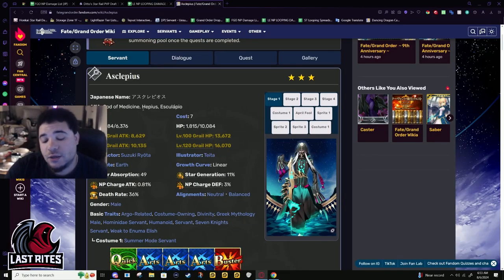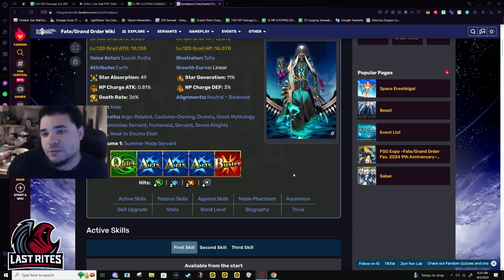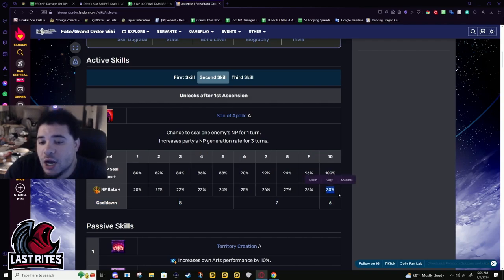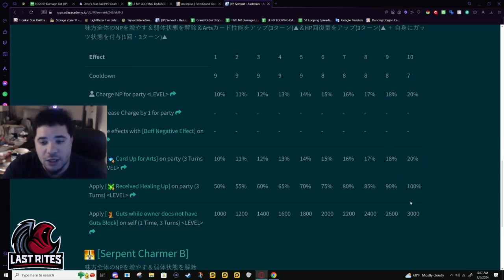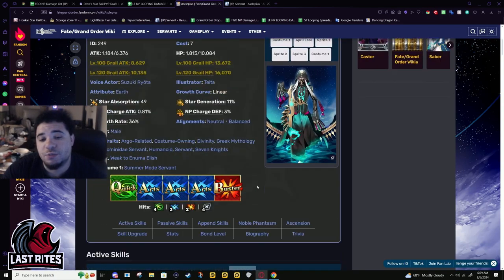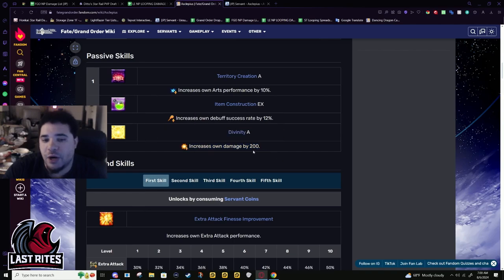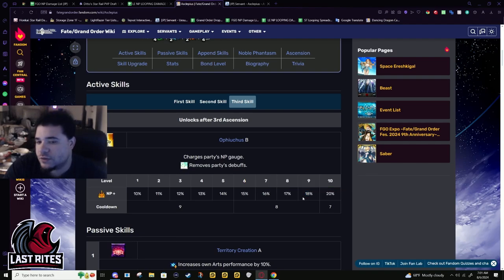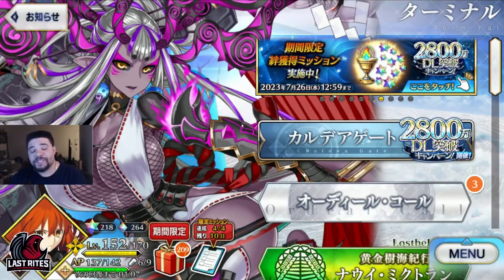[FGO] Asclepius - The Doctor is Ready For You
Asclepius, Paracelsus, and Xu Fu are now the Trifecta for Arts Looping. Whatever your team requires, there is now a support that would work best. This aspect of his kit was always slightly lacking, but because of how abundant Arts Buffs are, it wasn't that noticable. And as a CQ Unit, he just works even better.